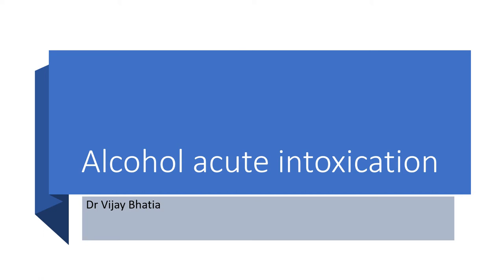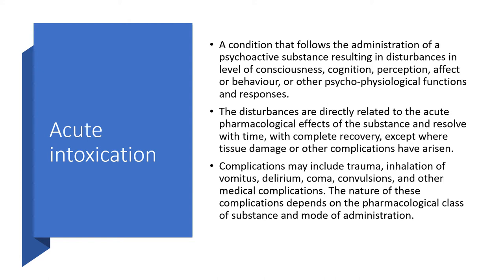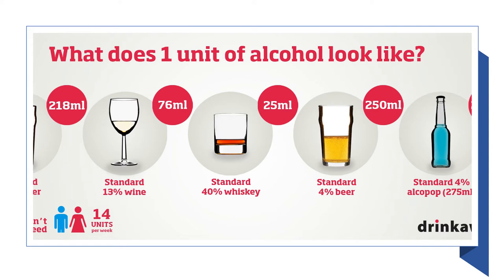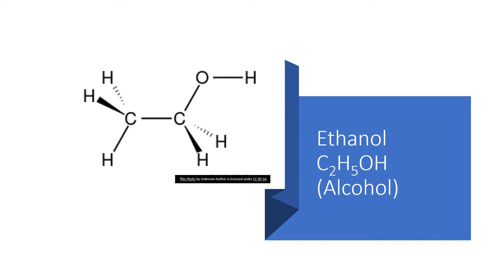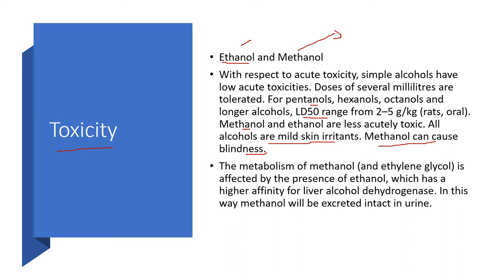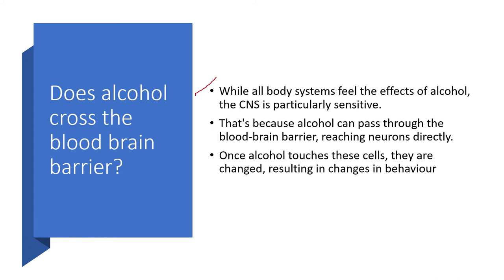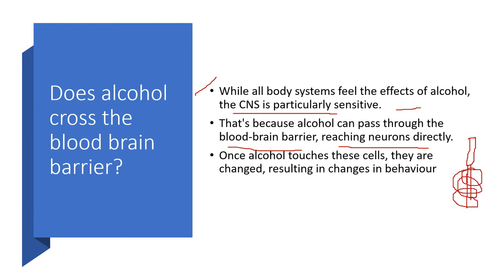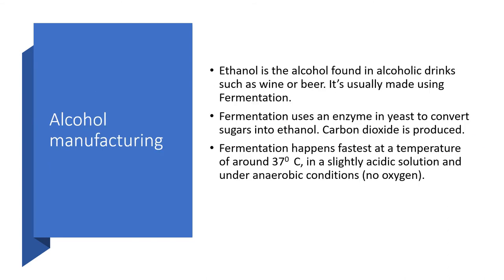Alcohol Acute intoxication. Alcohol properties and effects.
Mind disorders is a channel for short videos on mental disorders and the symptoms of mental disorder. Dr Vijay Bhatia has been working in mental health for last 30 years and has experience in diagnosing and treating mental health disorders. These videos are designed to understand mental illness and identify symptoms in mental disorders. Alcohol effects and properties. A condition that follows the administration of a psychoactive substance resulting in disturbances in level of consciousness, cognition, perception, affect or behaviour, or other psycho-physiological functions and responses.
The disturbances are directly related to the acute pharmacological effects of the substance and resolve with time, with complete recovery, except where tissue damage or other complications have arisen.
Complications may include trauma, inhalation of vomitus, delirium, coma, convulsions, and other medical complications. The nature of these complications depends on the pharmacological class of substance and mode of administration. There must be dysfunctional behaviour, as evidenced by at least one of the following:
Disinhibition
Argumentativeness
Aggression
Lability of mood
Impaired attention
Impaired judgement
Interference with personal functioning
At least one of the following signs must be present:
Unsteady gait
Difficulty in standing
Slurred speech
Nystagmus
Decreased level of consciousness (e.g. stupor, coma)
Flushed face
Conjunctival injection
When severe, acute alcohol intoxication may be accompanied by hypotension,
hypothermia
and depression of gag reflex.
In general, the hydroxyl group makes alcohols polar. Those groups can form hydrogen bonds to one another and to most other compounds. Owing to the presence of the polar OH alcohols are more water-soluble than simple hydrocarbons. Methanol, ethanol, and propanol are miscible in water. Butanol, with a four-carbon chain, is moderately soluble.
Because of hydrogen bonding, alcohols tend to have higher boiling points than comparable hydrocarbons and ethers. The boiling point of the alcohol ethanol is 78.29 °C, compared to 69 °C for the hydrocarbon hexane, and 34.6 °C for diethyl ether.
Alcohols can be oxidised by reacting with oxygen ( e.g. from the air to produce a Carboxylic acid  R-COOH.
Different alcohols form different carboxylic acids.
Carboxylic acid react like any other acid with carbonates to produce a salt, water and carbon dioxide.
When carboxylic acid dissolves in water they ionise and release H+ ions resulting in acidic solution.
Alcohols are used as solvents and Fuels. Alcohols such as methanol and ethanol are used in the industry. This is because they can dissolve most things water can dissolve, but they can also dissolve substances that water can’t dissolve – e.g. hydrocarbons, oils and fats.
While all body systems feel the effects of alcohol, the CNS is particularly sensitive.
That's because alcohol can pass through the blood-brain barrier, reaching neurons directly.
Once alcohol touches these cells, they are changed, resulting in changes in behaviour
Ethanol is the alcohol found in alcoholic drinks such as wine or beer. It’s usually made using Fermentation. Ethanol, an alcohol found in nature and in alcoholic drinks, is metabolized through a complex catabolic metabolic pathway.
In humans, several enzymes are involved in processing ethanol first into acetaldehyde and further into acetic acid and acetyl-CoA.
Once acetyl-CoA is formed, it becomes a substrate for the citric acid cycle ultimately producing cellular energy and releasing water and carbon dioxide.
Due to differences in enzyme presence and availability, human adults and foetuses process ethanol through different pathways.
Gene variation in these enzymes can lead to variation in catalytic efficiency between individuals.
The liver is the major organ that metabolizes ethanol due to its high concentration of these enzymes.

Fermentation uses an enzyme in yeast to convert sugars into ethanol. Carbon dioxide is produced.
Fermentation happens fastest at a temperature of around 370  C, in a slightly acidic solution and under anaerobic conditions (no oxygen).